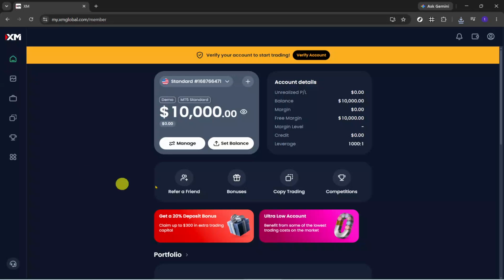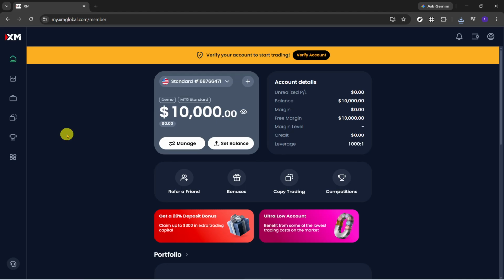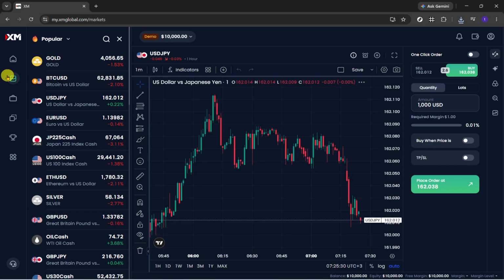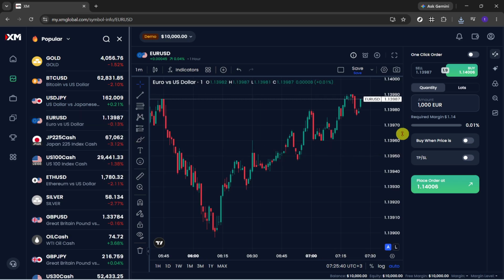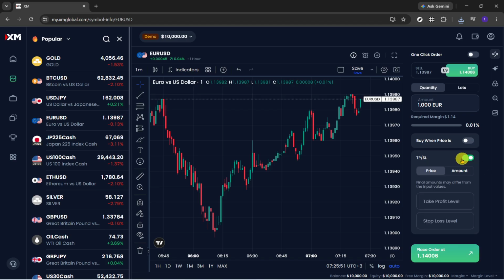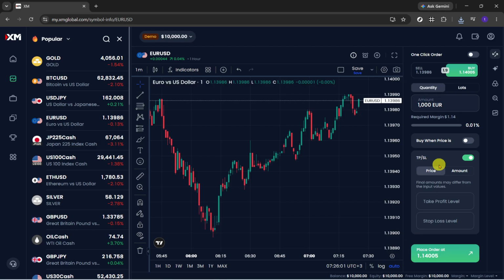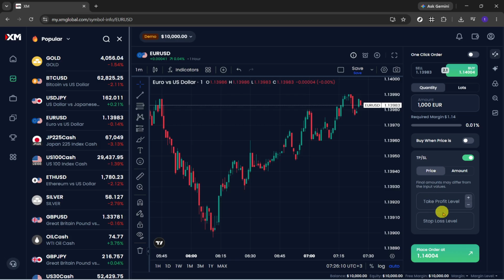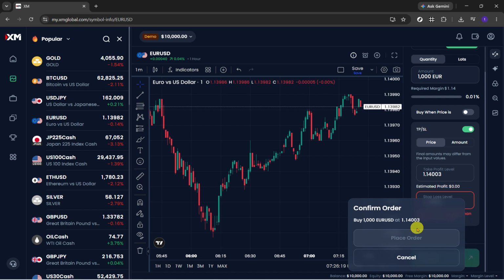How To Set Stop Loss And Take Profit In XM Trading (2026) (Complete Guide)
Set stop loss in XM and set take profit in XM with this simple step-by-step tutorial. Learn how to set stop loss and take profit in XM trading, manage your trades, and use XM risk management features more effectively. This XM tutorial 2026 makes it easy for beginners to protect their trades.